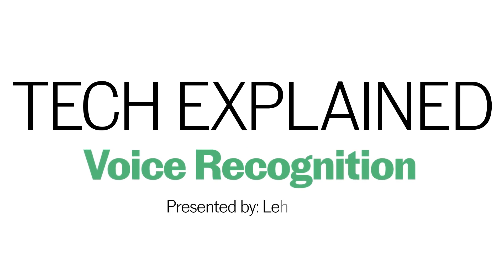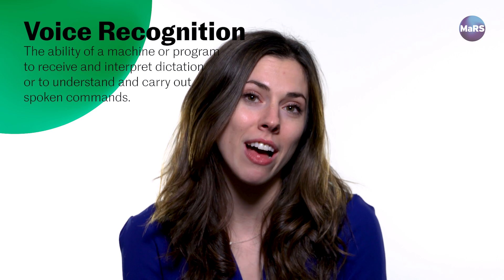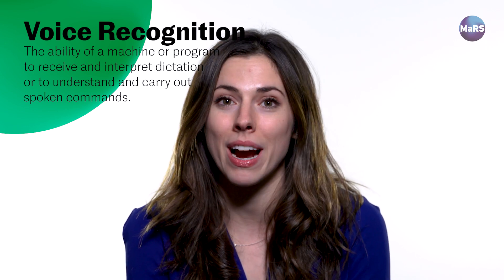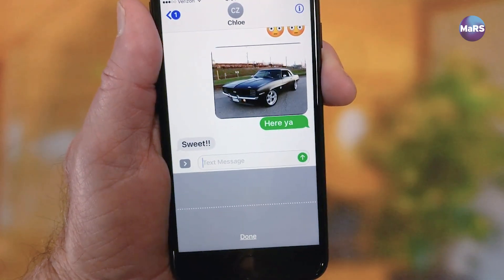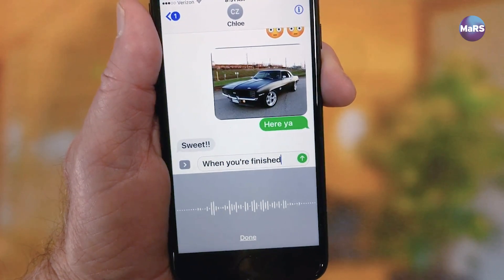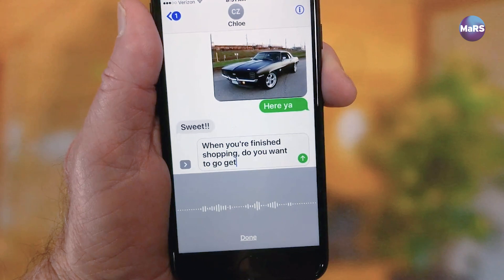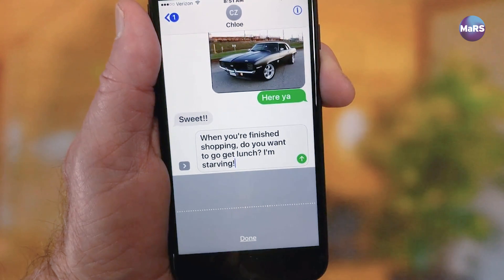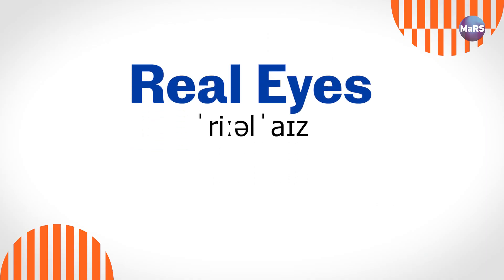The two ways Alexa and Siri understand what you're saying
Voice recognition is one of the fastest-growing technologies today, being built into everything from cell phones to fishing rods and cars. Learn how Alexa, Siri, Google and others can understand your questions.

Lexi Kaplan is a co-founder and CPO of conversationHEALTH, conversational AI platform that builds chatbots for healthcare brands to connect with patients and providers.

ABOUT MaRS DISCOVERY DISTRICT
MaRS is the world's largest innovation hub located in Toronto. We support impact-driven startups in health, cleantech, fintech and enterprise.

FOLLOW MaRS ▹